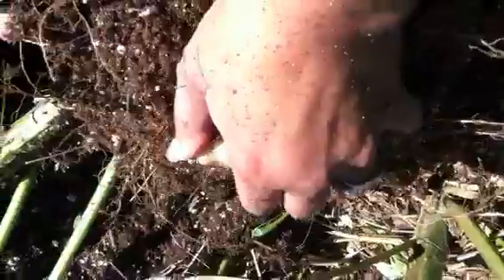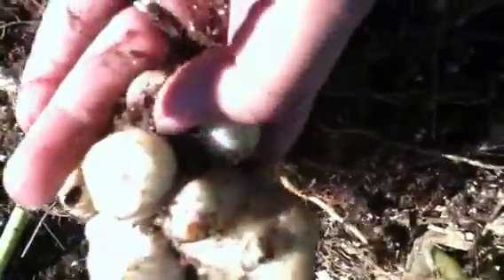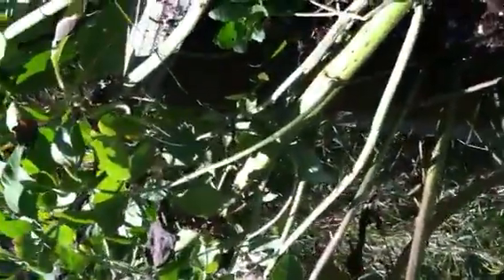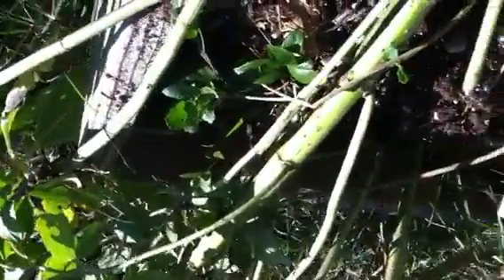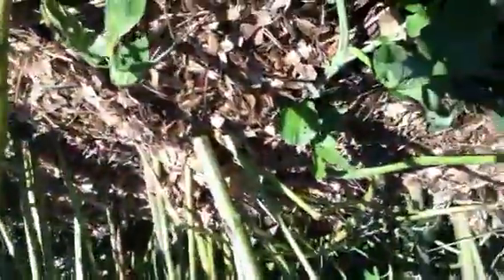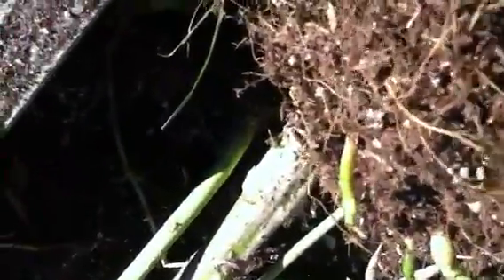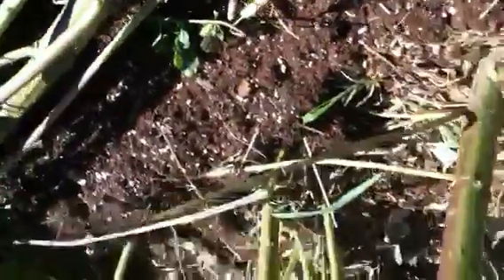Sun choke harvest.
Garden video